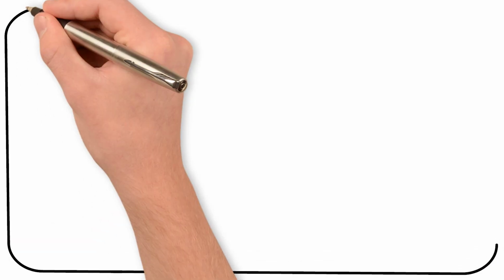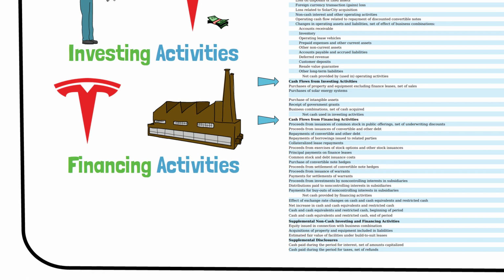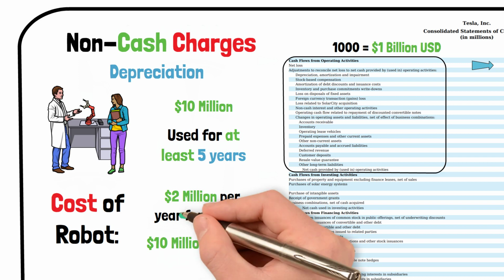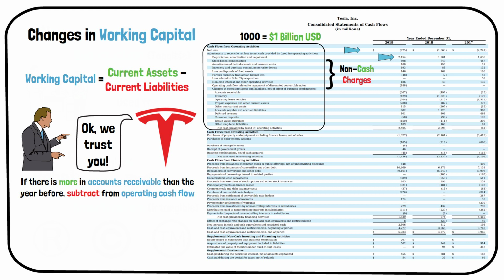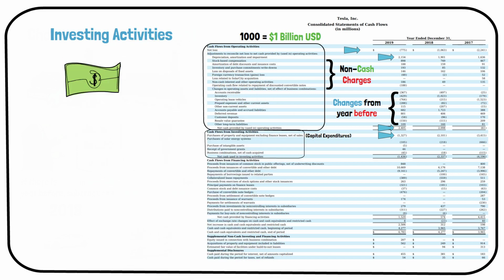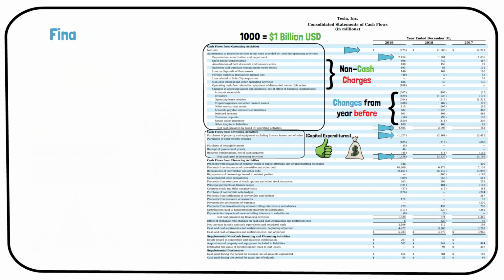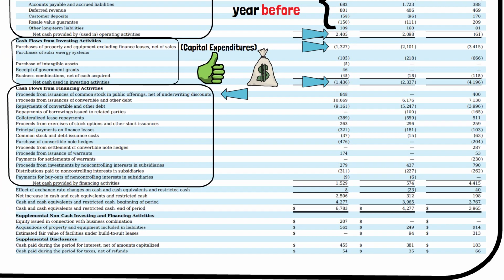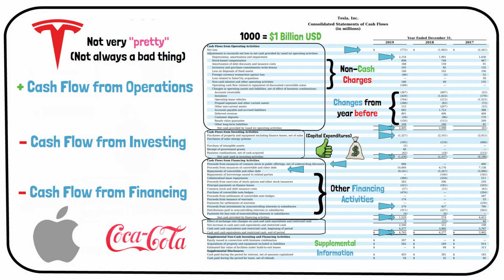How to Read a Cash Flow Statement (Tesla Example)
The Cash Flow Statement is one of the three Financial Statements investors use to evaluate a stock.

This video dives into Tesla's Cash Flow Statement from the 2019 Annual Report. You will learn how to read any business's Cash Flow Statement from top to bottom and see line by line exactly what everything means.

GET $50 WHEN YOU SIGN UP AND FUND YOUR ACCOUNT AT M1 FINANCE USING THIS LINK (FREE)

Major Sections:
1. Operating Cash Flow
2. Investing Cash Flow
3. Financing Cash Flow